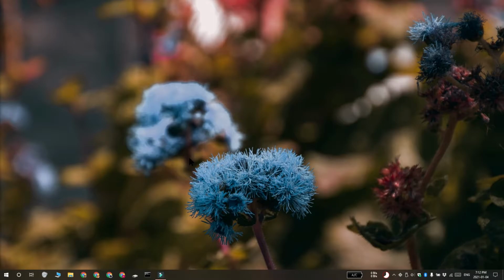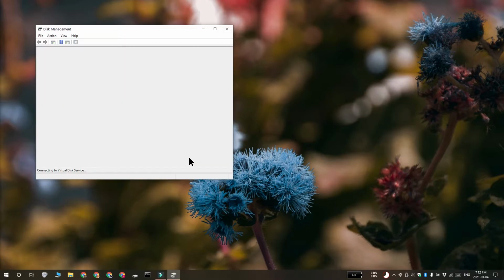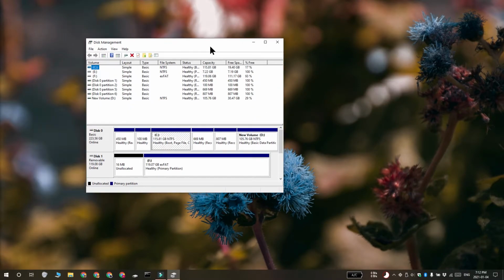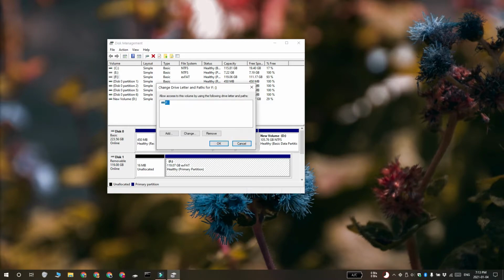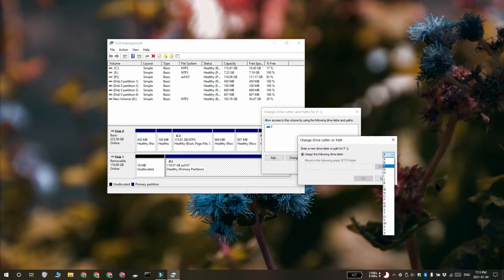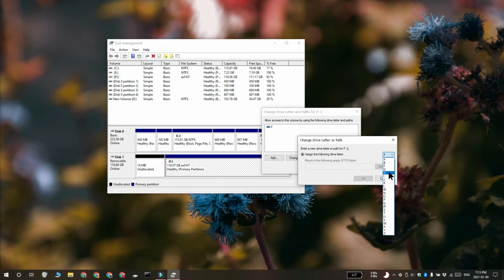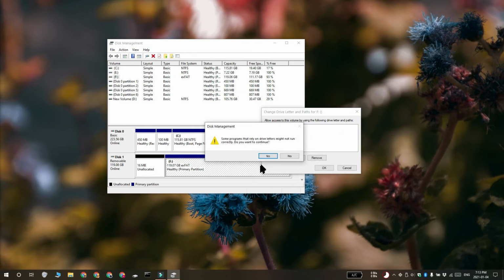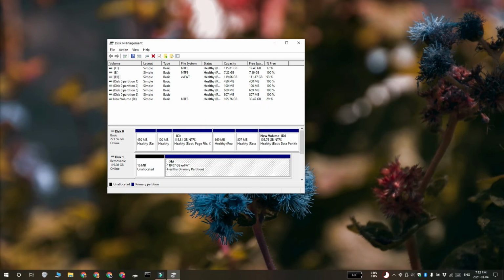How to change the drive letter on Windows 10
When you set up a brand new PC, you will generally format a hard disk drive or a solid-state drive and divide it into volumes. We use volumes interchangeably with the term ‘drive’ so when you set up a new hard drive, you generally have a C drive, a D drive, and so on.